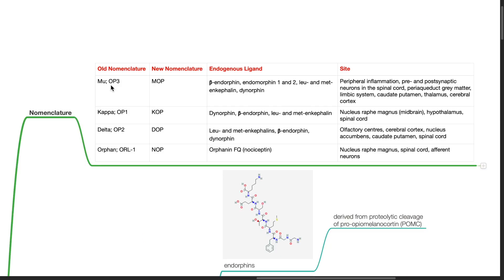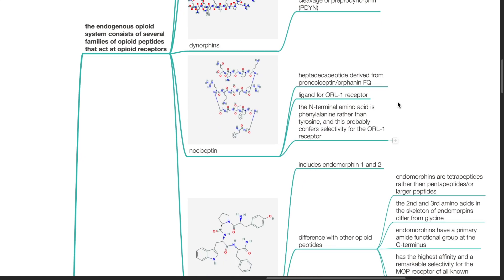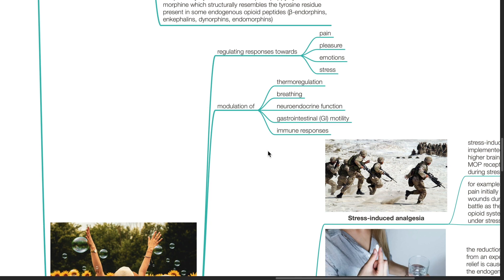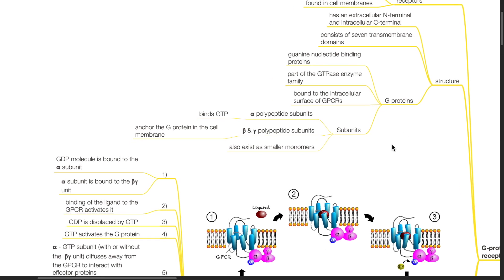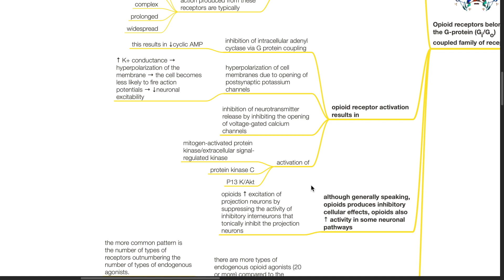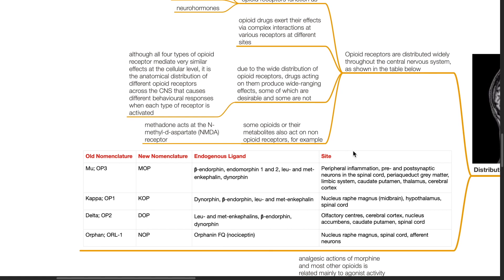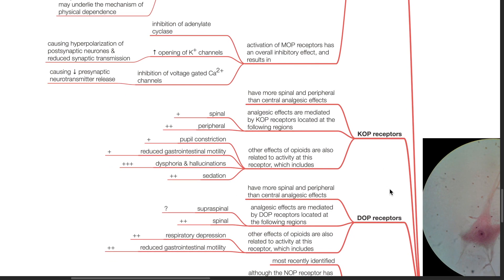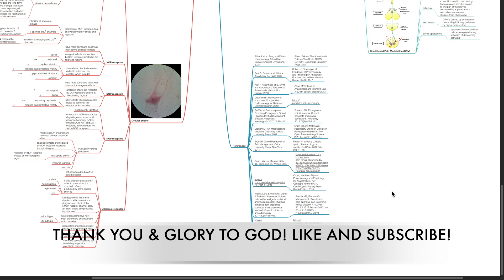OPIOID RECEPTORS -PHYSIOLOGY SERIES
Part of the Anaesthesiology lectures basic science series, physiology section. Hope it helps!